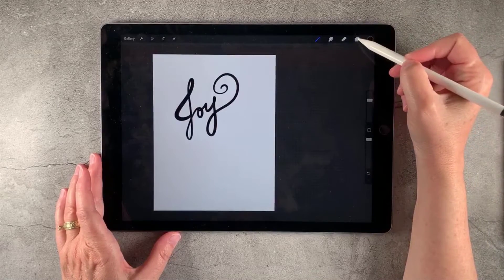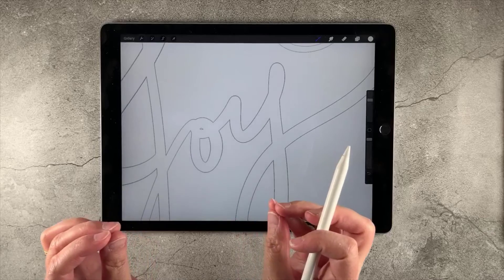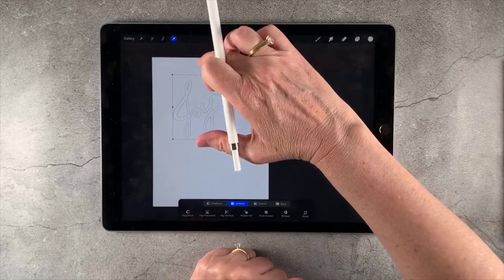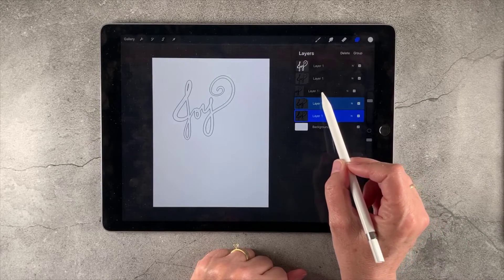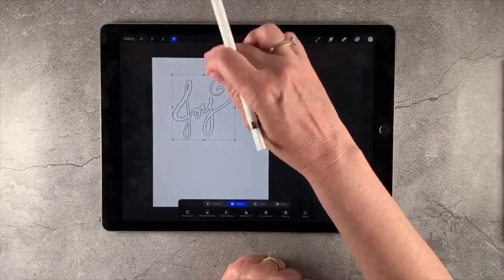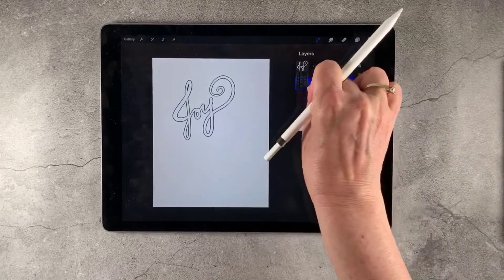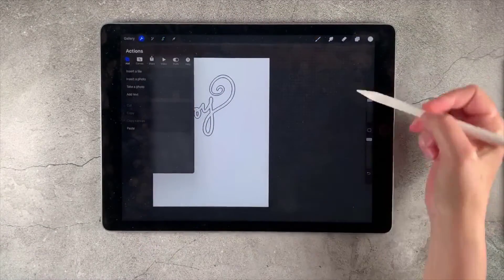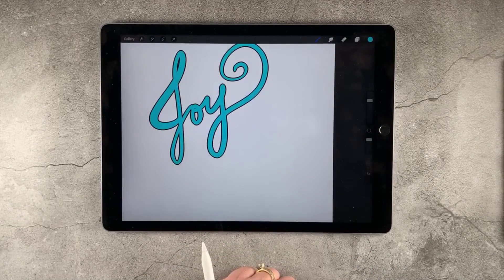Outline Anything in Procreate #1 - Without Blurring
In this video, we explore outlining text (and images) in Procreate in way that is different from the popular "blur" method. Forget about tracing around every letter or shape, try this approach instead.

PSST--YOU MAY LIKE...
Our collection of freebies (And seriously, I highly recommend downloading the Essential Brushes as well as the Monochrome color palette!)

VIDEO CHAPTERS
0:00 Start with Black Text
0:04 Duplicate the Layer and Fill the Duplicate with White
0:59 Create Three Duplicates of the Black Layer and Reposition Each of the Black Layers
2:02 Combine the Four Black Layers, Duplicate Three Times, and Reposition
3:30 Combine, Remove the Center, and Fill with a New Color

I hope you've enjoyed hanging out with me. And, if you have, please tap the "like" button. Meanwhile, my wish for you is that your days are amazing.  😊